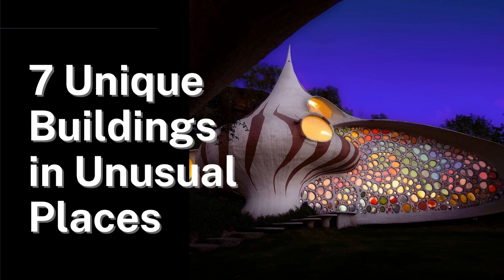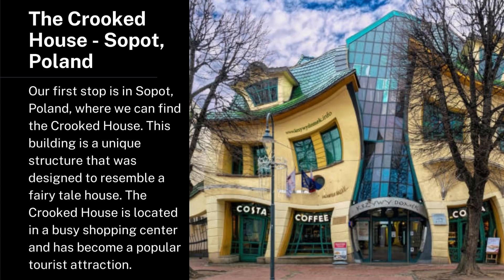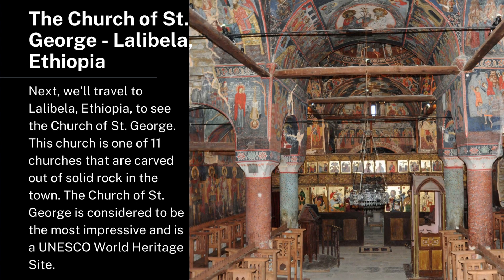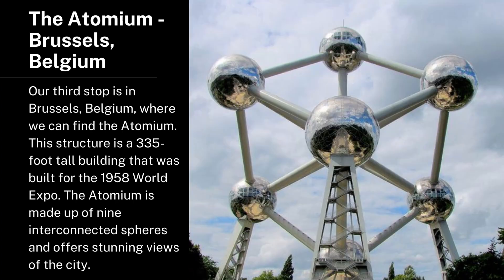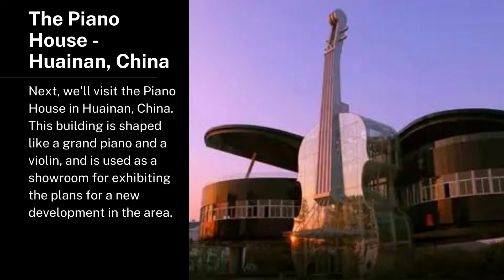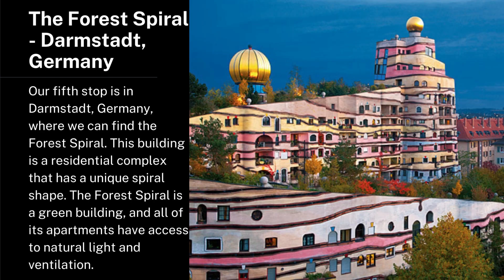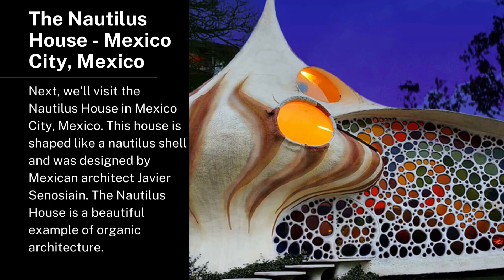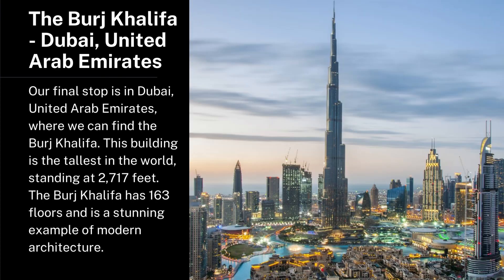7 UNIQUE BUILDINGS IN UNUSUAL PLACES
In this video, we will explore 7 remarkable buildings located in unexpected locations. From a church in a cave to a skyscraper in the middle of the desert, these structures are sure to amaze and inspire you. Join us as we take a journey to discover the beauty and creativity behind these unique architectural wonders.

This channel aims to help your child learn in a fun way